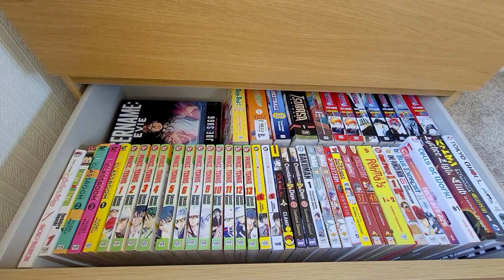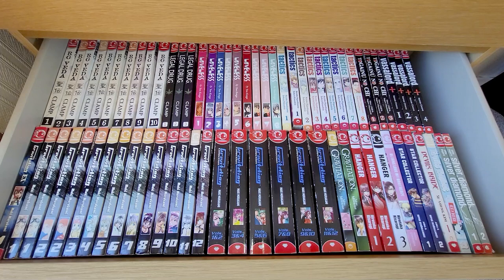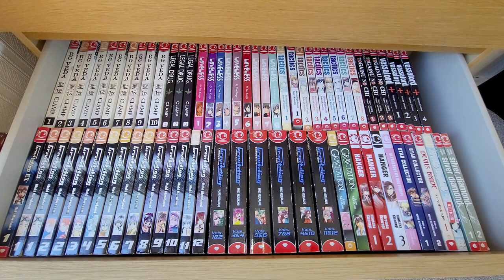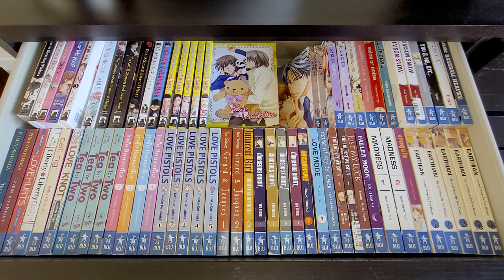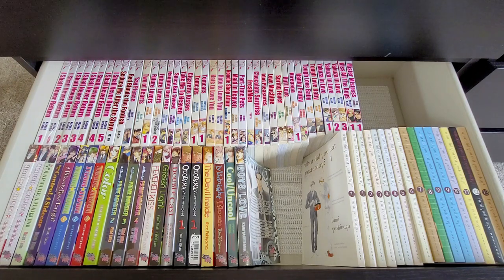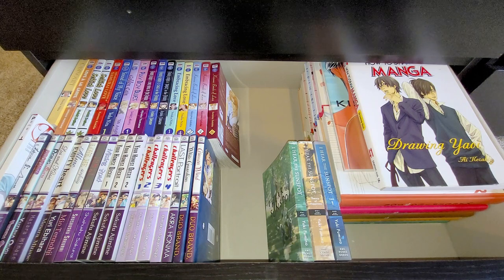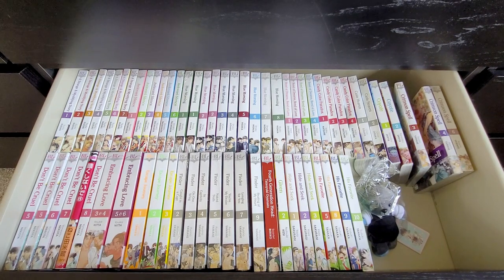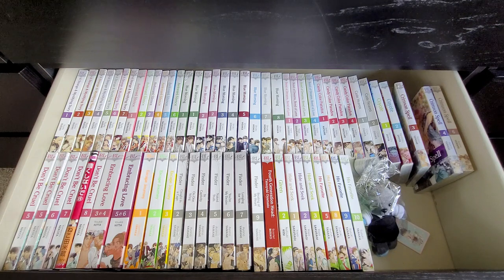365801's 2021 Manga Collection || 800+ Volumes!!!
An updated tour of my manga collection that I keep in drawers. There are a few more drawers than last year due to the manga I bought in 2020.